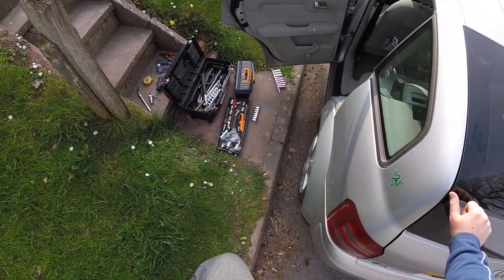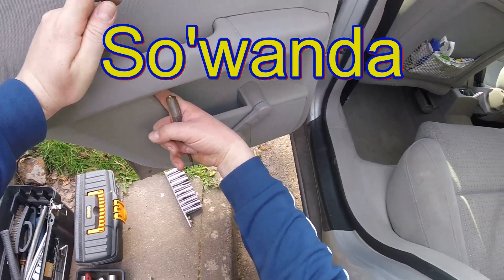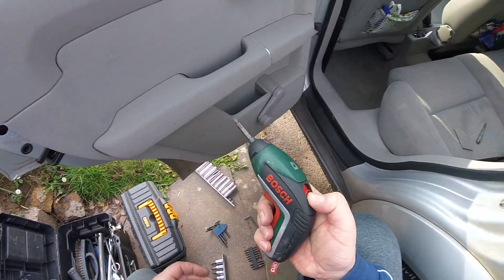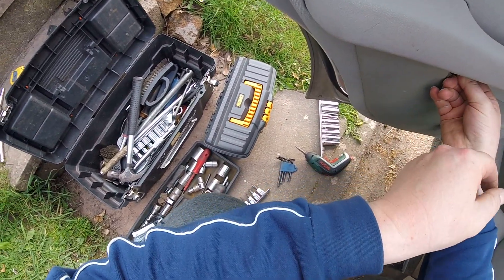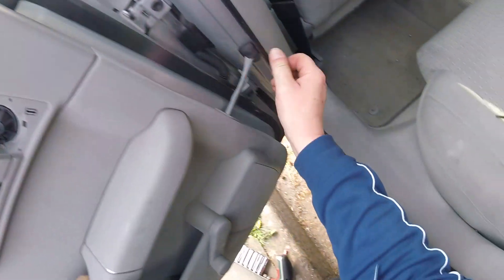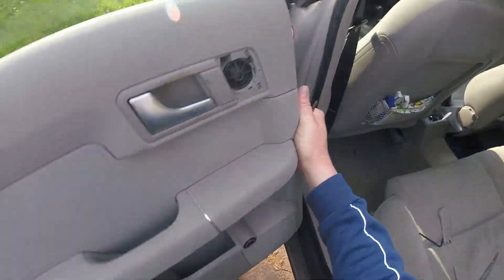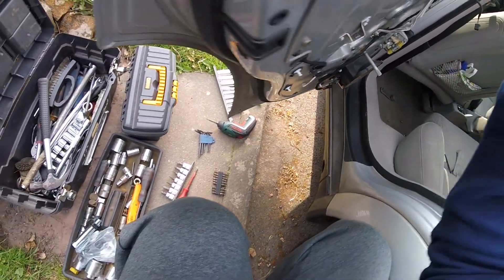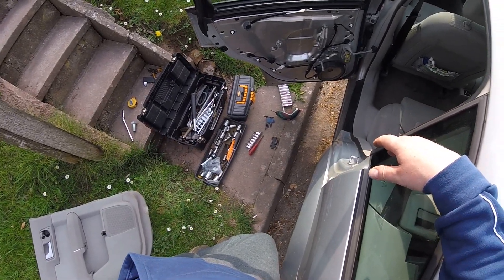Remove Audi A2 rear door panel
thank you everyone who is watching

No Expert